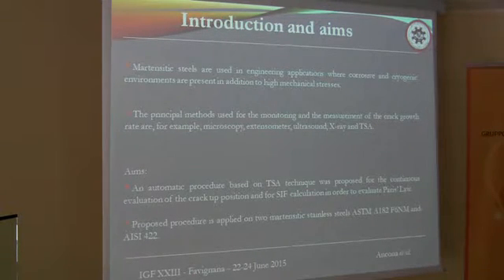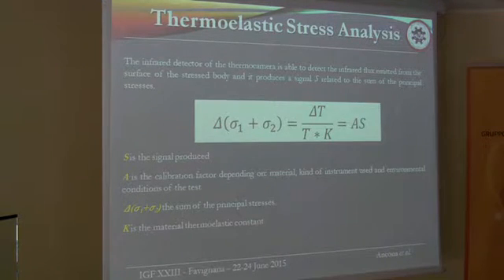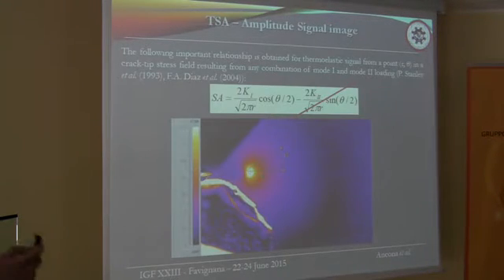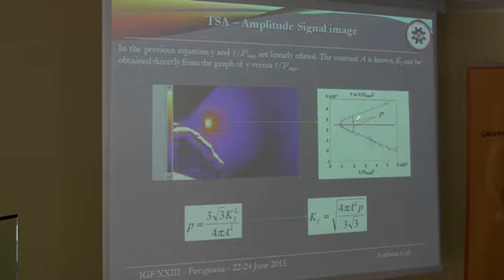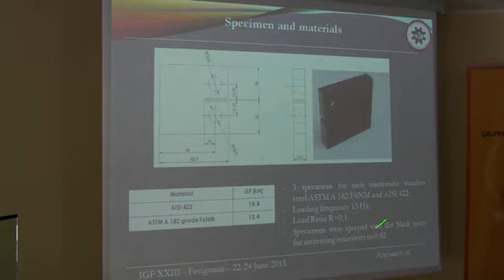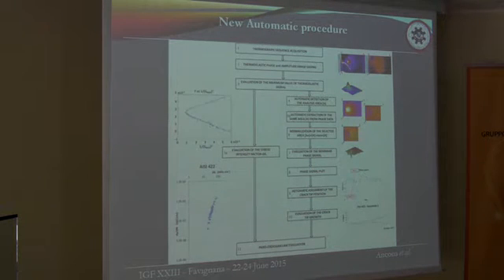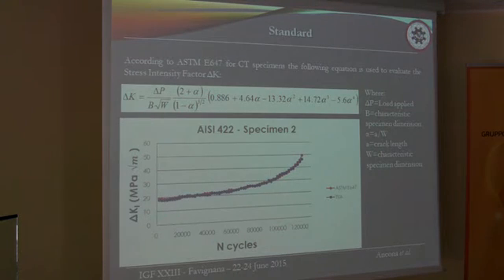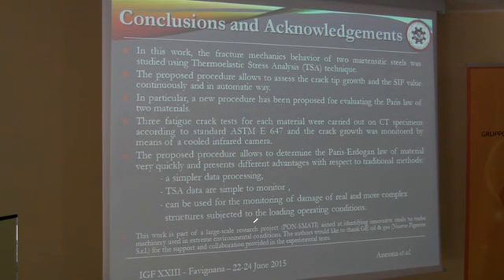Experimental study of the crack growth in stainless steels using thermal methods